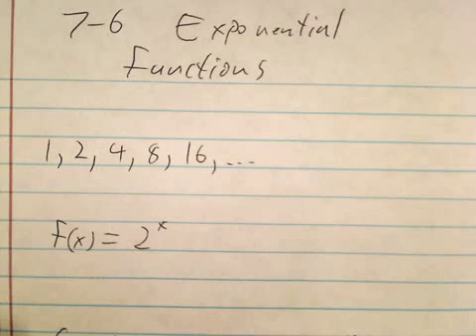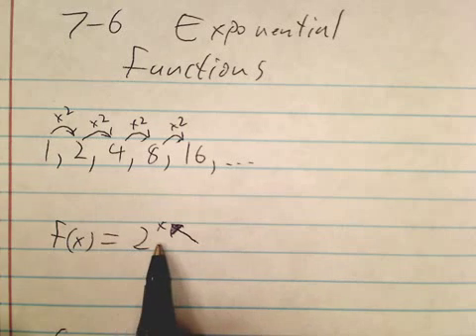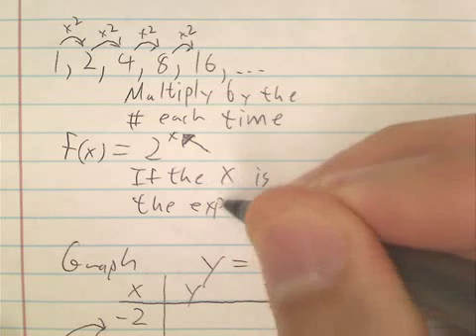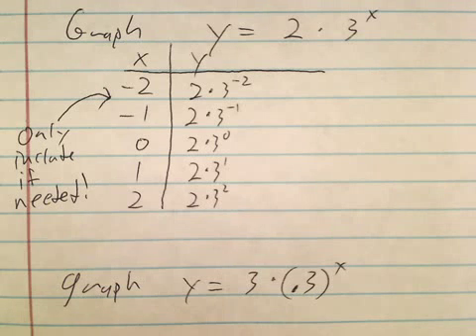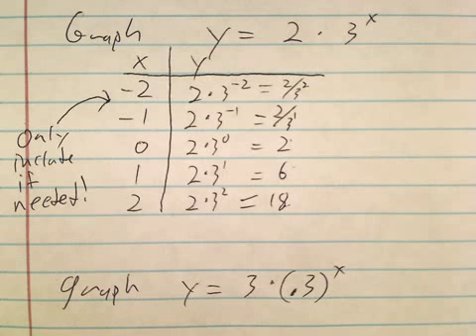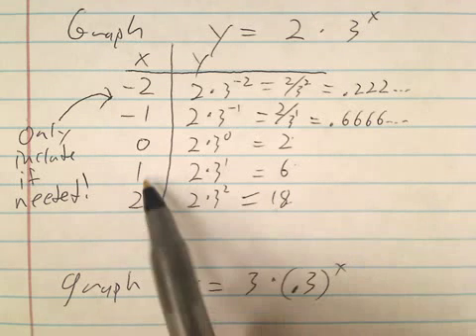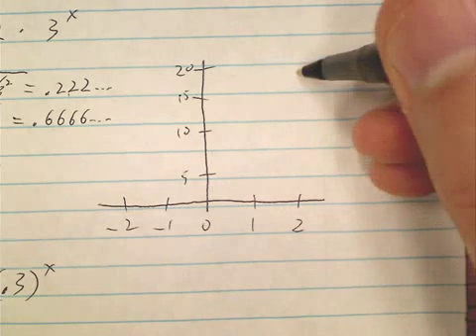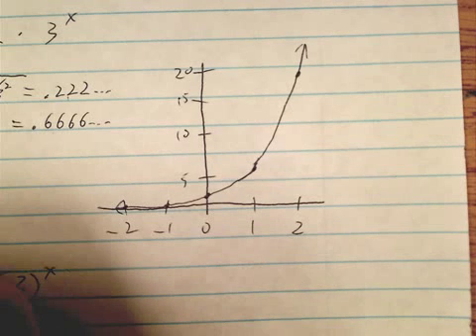a1h lesson 7 6 1